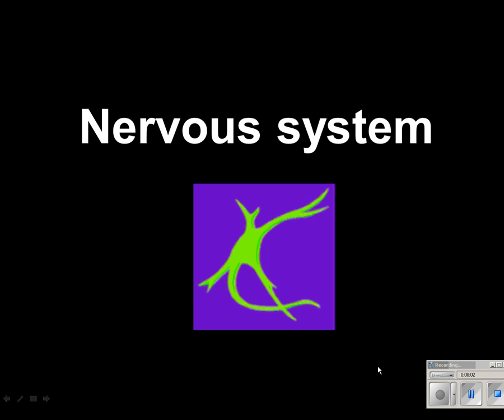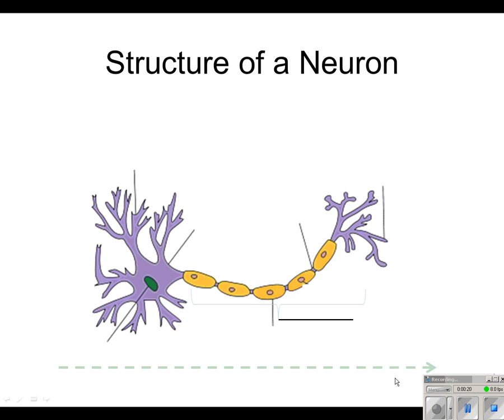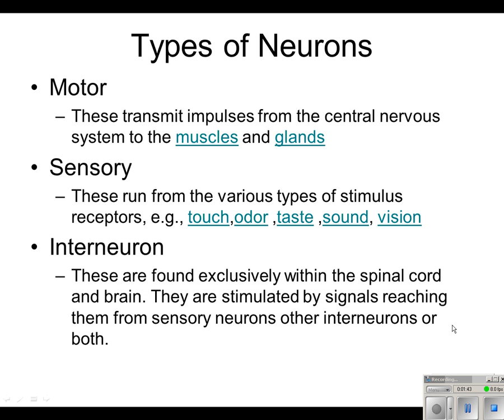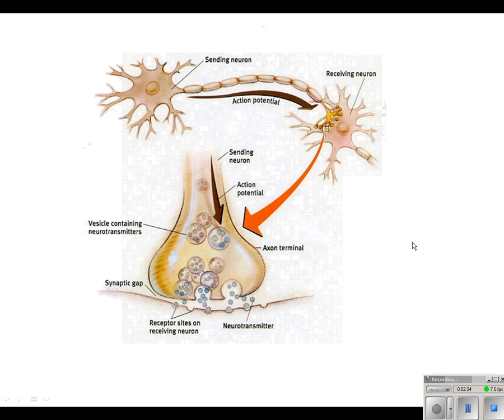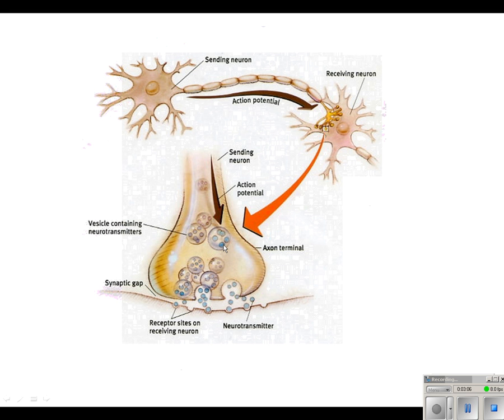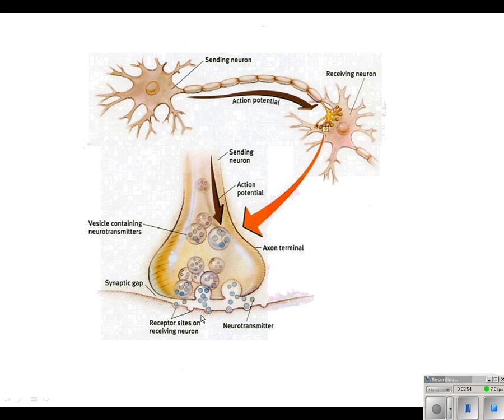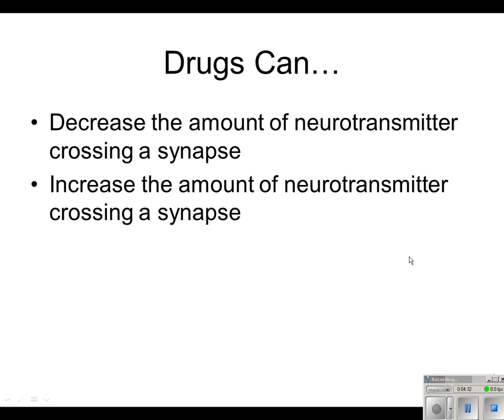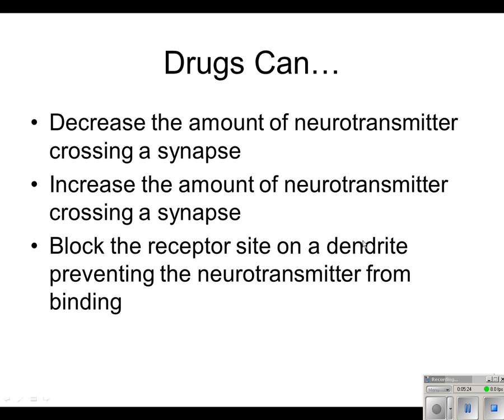Nervous System Video Lesson.wmv